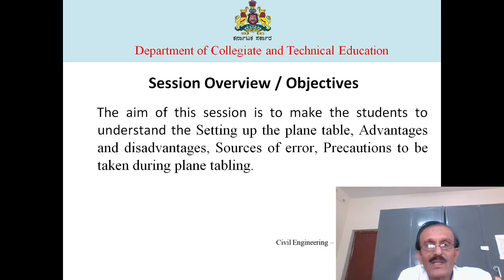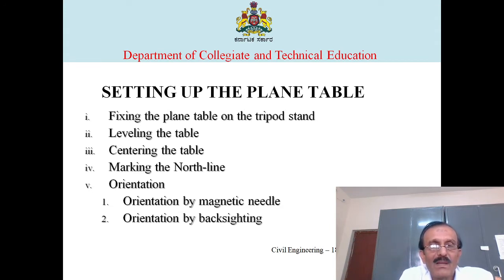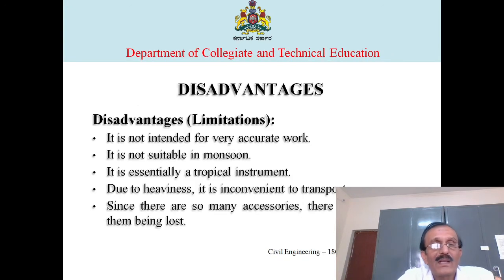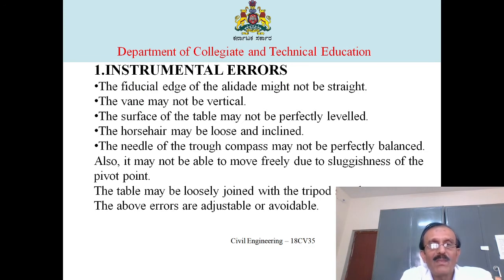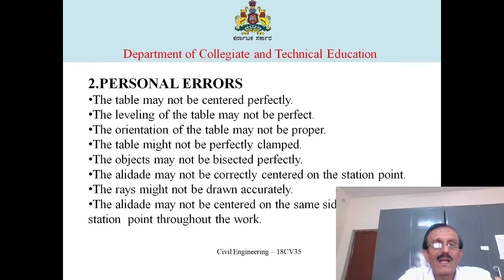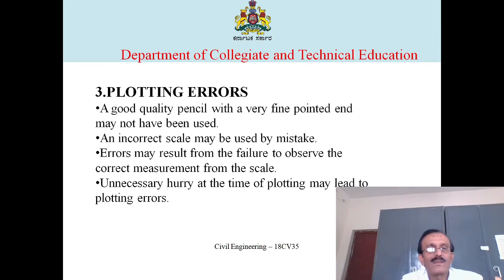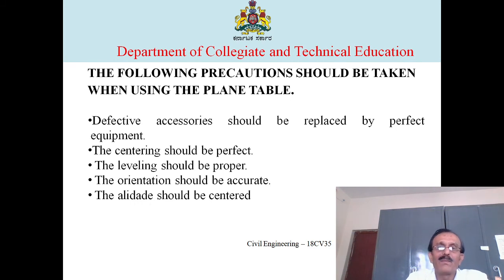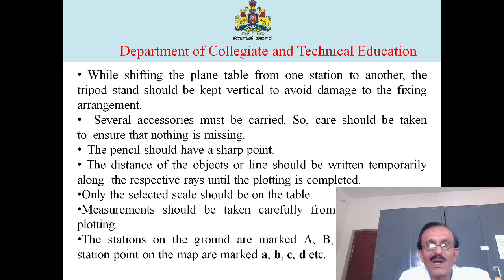CV 18CV35 M4 S2 VID